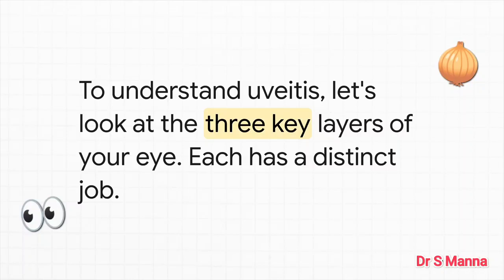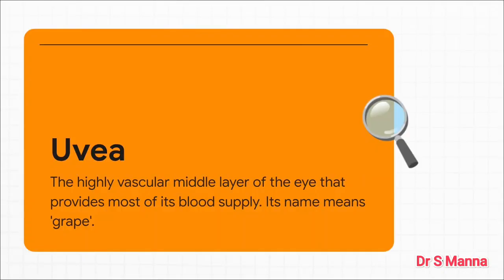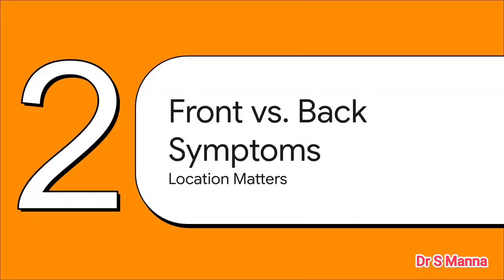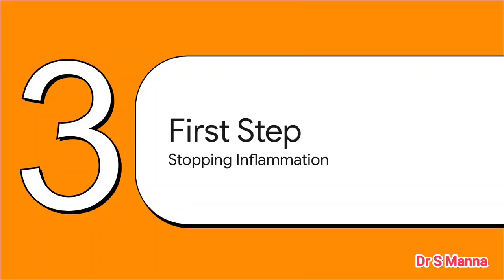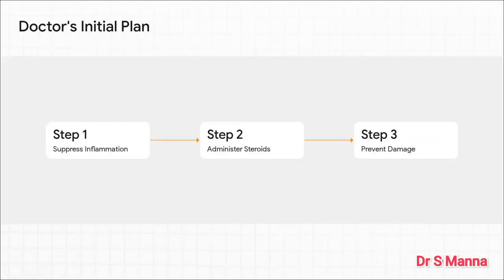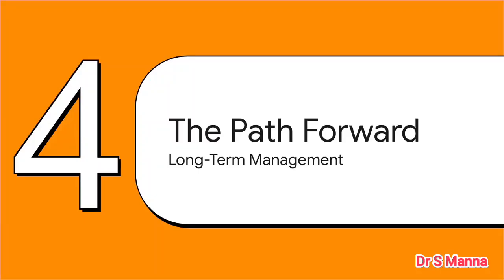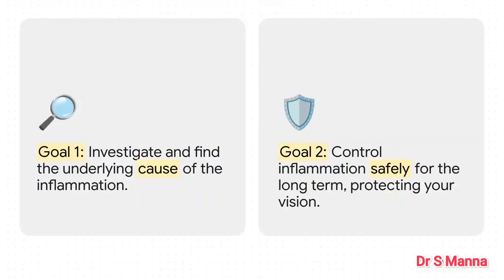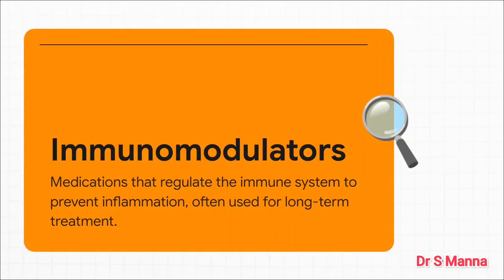Understanding Uveitis 👁️ | Don’t Ignore These Warning Signs! (5 Min Guide)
👁️ Understanding Uveitis made simple in just 5 minutes!

Are you experiencing eye redness, pain, or blurred vision? It could be UVEITIS — a serious eye condition that should NOT be ignored.

In this video, Dr. S Manna (MS, DNB - Ophthalmology) explains:
✔️ What is Uveitis?
✔️ Early warning signs 🚨
✔️ Treatment options

⚠️ Early diagnosis can SAVE your vision!

👉 Watch till the end to understand everything clearly in just 5 minutes.